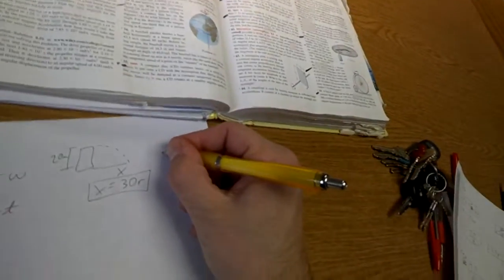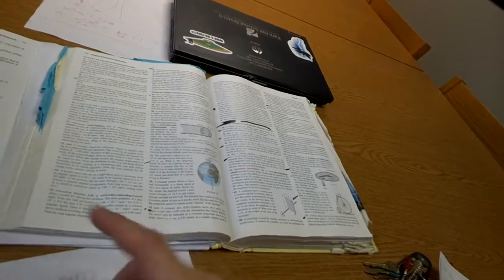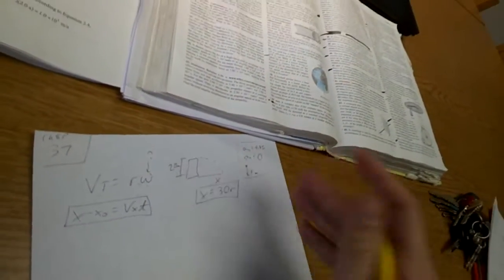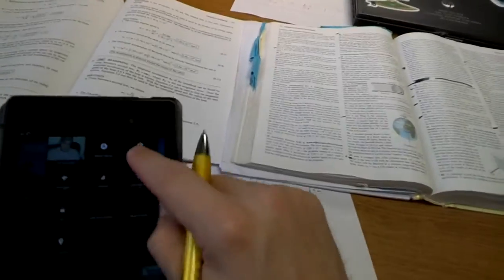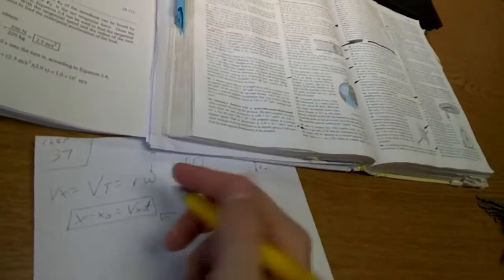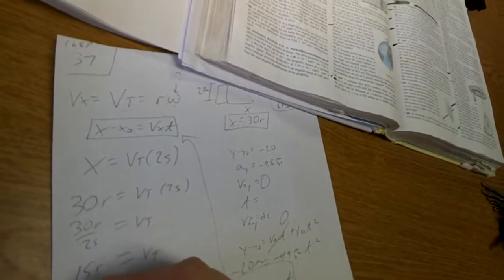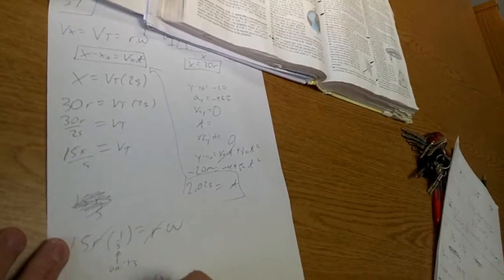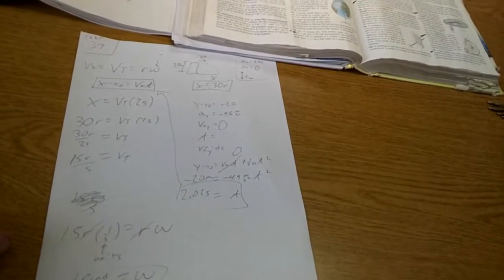CH 8 P 37